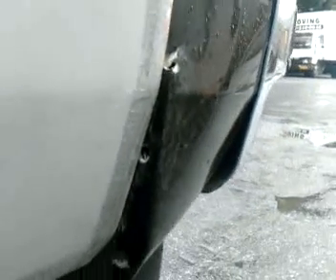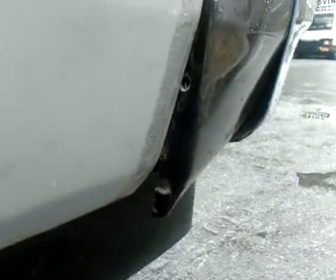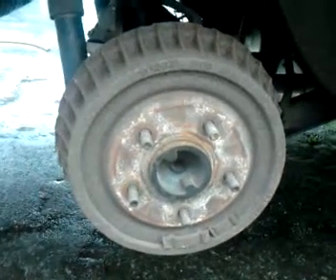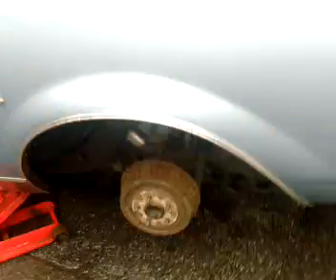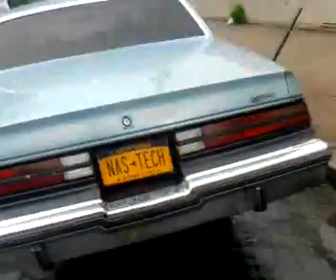My D&S Performance 1987 Stage-1 Buick 455 Regal gets BETTER shoes out-back! 5-20-2011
The Olds307Regal "burn-out-destroyed" rear 245's are HISTORY. Now The Stage-1 Regal wears (till I get $$$ for the MT Drag Radials) safer, wider 255's out-back. I got these prior to heading to My Princess' house ... so she can test-drive Daddy's Stage-1 Regal for the 1st time.

In closing, there are minor-OCD-related safety issues I will address (brake change), then the Regal's under carriage, rear break drums gets sanded/primed/painted. I am also buying new REAR shocks as soon as "$$$" allow.

SO-FAR-SO-GOOD.
BUCKLE-UP!